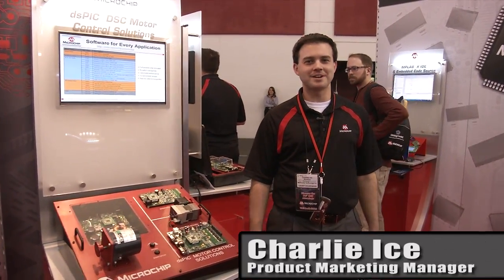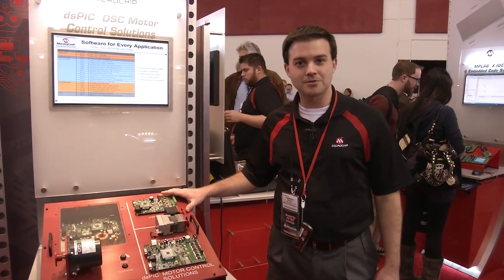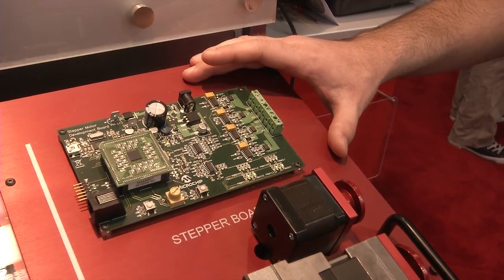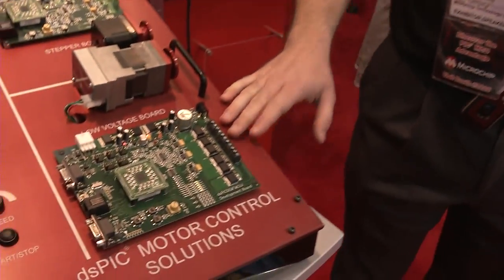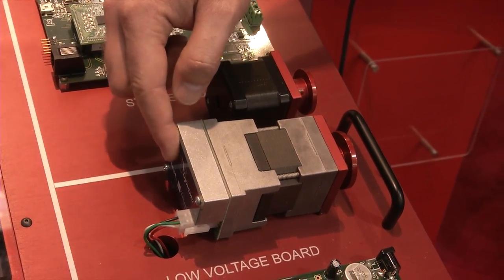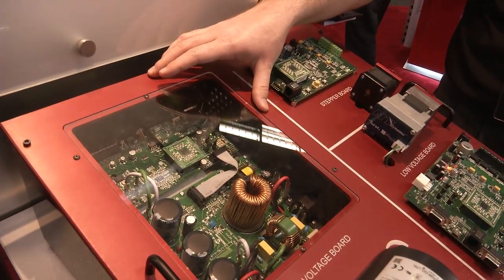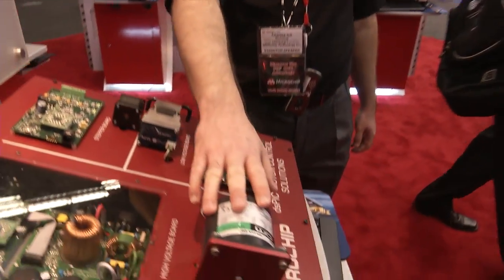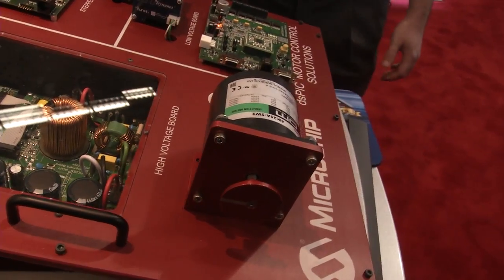Microchip dsPIC® DSC Motor Control Solutions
Microchip's advanced motor control solutions in action at DESIGN West 2012! A dsPIC® digital signal controller controls a BLDC motor, an AC induction motor, and a stepper motor using high performance motor control techniques.